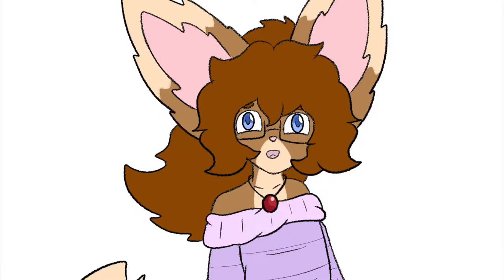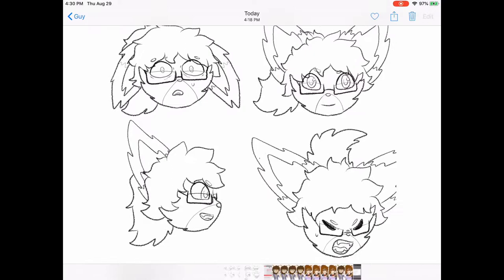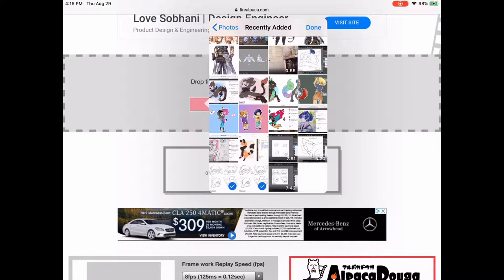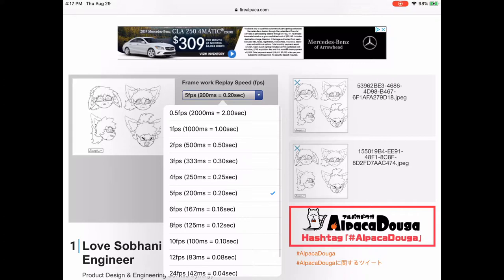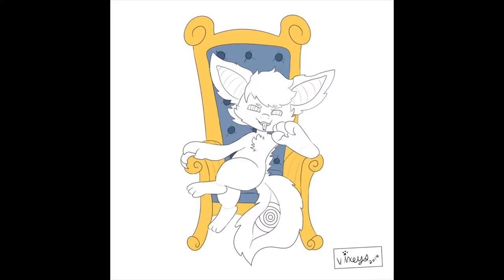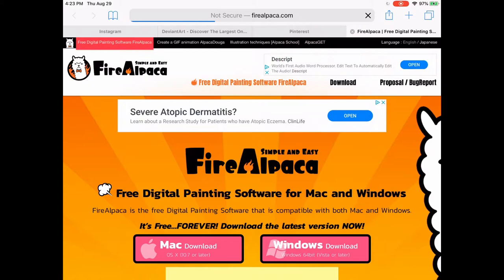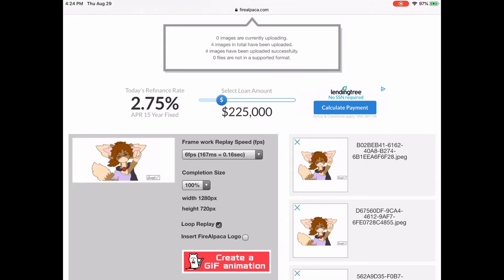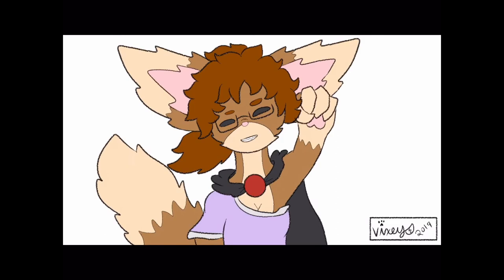How I animate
Hello and welcome back my Subscribblers
Today’s video is a small info tutorial of what I use to animate
Note this is how I learned and this works for me and others have made animation videos with higher grade software this is a budget friendly idea I had when I sat down and said I wanna animate but not use flip a clip or a laptop or Wacom tablet so here’s my list of supplies.
iPad Pro 9.7 inch tablet -used $400 approximately
Apple Pencil -new $100
Medibang paint app -free for phone tablet and laptops
iMovie -free for iPads
Gif cracker -free app
Fire alpacas gif maker web sight -free web search
Total of only $500 for the hardware all softwares free and its been 2 years and going since I taught myself how to animate
Thanks to the help of those who inspired me randong from Jadenanimations to seelmaru and many many more if you’d like to see that list comment below I’ll make a video about taking inspiration from others ^^
@stencilfox instagram for more art and where I have open art and animation commission spots!